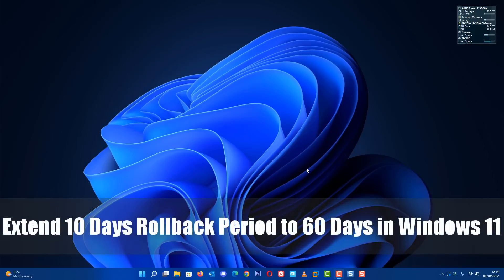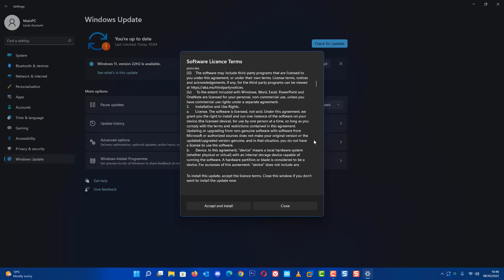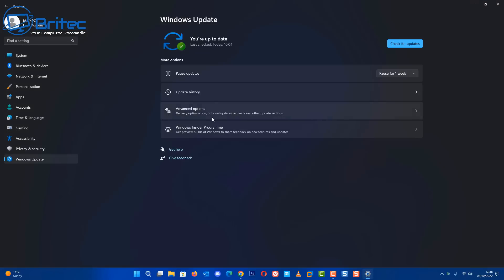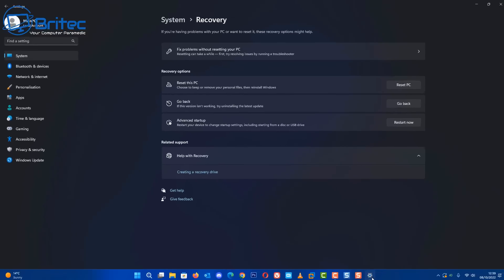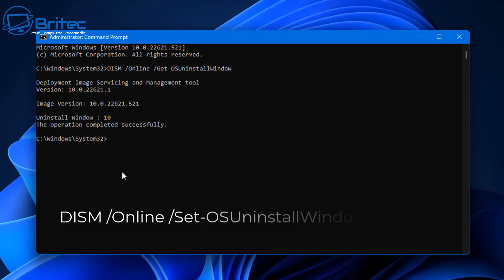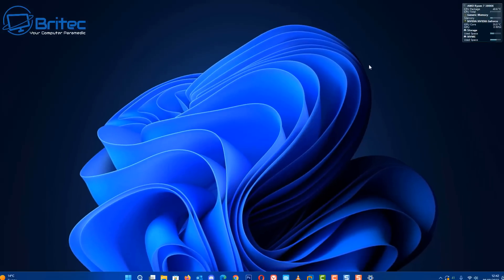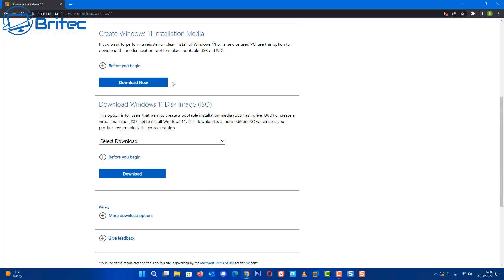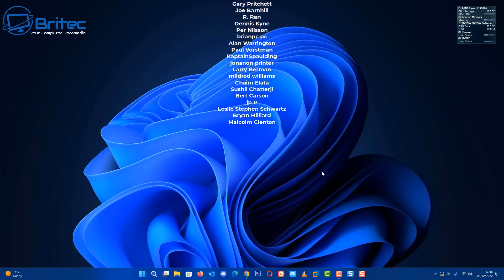Do This After Every Windows Update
After doing a major update to Windows 10 or Windows 11, its important to extend the 10 day period to 60 days. This will ensure you have 60 days to test the windows update and see if your pc is effected by the windows update. If your computer is having trouble, then roll back to a previous build before the you updating to this latest release from Microsoft. Without extending to 60 days, you will only have 10 day and by then its too late to rollback.
Open command prompt as administrator and type:

DISM.exe /Online /Get-OSUninstallWindow

DISM /Online /Set-OSUninstallWindow /Value:60

getting error?
navigate to: HKEY_LOCAL_MACHINE\SYSTEM\Setup
on the right hand pane, look for "UninstallWindow" if its not there, create New / DWORD (32-bit) Value and call it UninstallWindow
change value to 60 on decimal